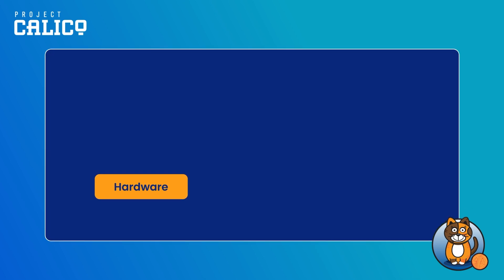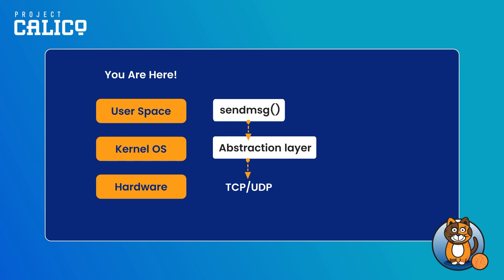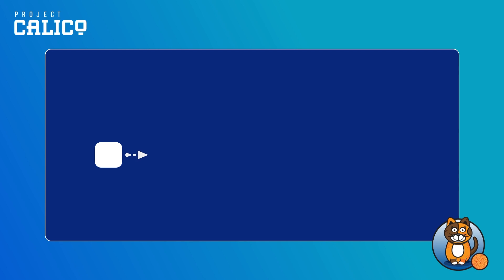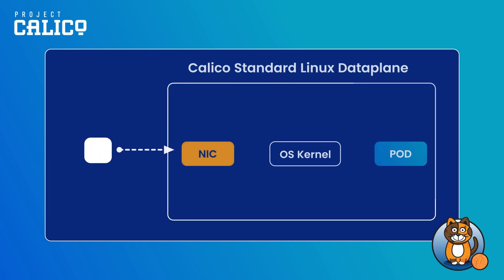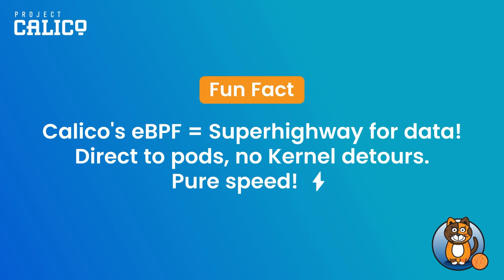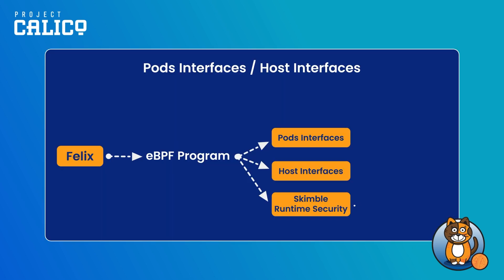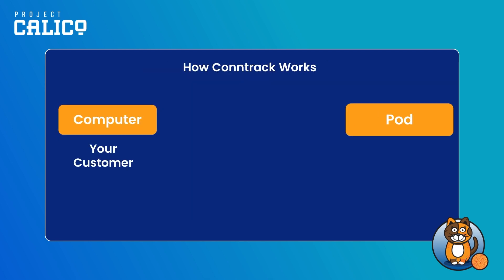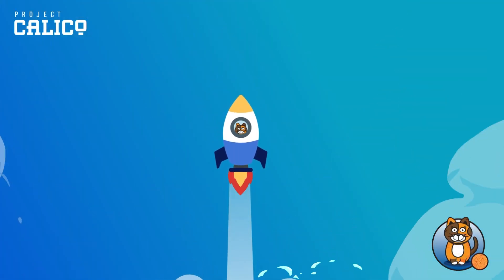How to Optimize Kubernetes Networking with Calico's eBPF Dataplane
Ever wondered how to crank up your Kubernetes network performance without getting bogged down by the kernel's usual traffic control? Calico's eBPF dataplane is like a hidden shortcut that speeds things up and adds a layer of security that's hard to beat. Let's unpack how this works and why it might just be the upgrade your Kubernetes setup needs.

What We'll Cover:

The eBPF Lowdown: At its core, eBPF allows direct interactions with the kernel, giving you the ability to manipulate how data packets are handled in ways traditional approaches can't touch. 🛠️

Calico's Twist on eBPF: Using eBPF, Calico does some clever rerouting, ensuring data packets get where they're going faster and more securely, effectively sidestepping the usual kernel detours. 🏎️

Boosting Your Network: The real deal here is about slashing latency and beefing up security across your Kubernetes clusters. Calico's eBPF data plane makes both a reality. 🔒

Security and Observability Insights: Felix and Skimble, two key components of Calico's arsenal, bring the kind of visibility and control over your network traffic that's nothing short of impressive. 👀

Hands-on Examples: We'll show you real-life scenarios where Calico's eBPF setup clearly outpaces the conventional methods. 💡

Why This Matters:
Kubernetes is all about managing containers at scale, but the network layer often gets less attention than it deserves. As networks grow in complexity, having a handle on how data moves within your cluster isn't just nice to have—it's crucial. Calico's eBPF data plane provides an advanced, yet accessible way to gain that control, ensuring your applications aren't just secure, but also as responsive as they need to be.

Chapters
00:04 - Introduction: How does the Calico eBPF data plane work?
00:08 - Understanding eBPF and its role in computer/server operations.
00:32 - Introduction to the Calico eBPF Data Plane and its benefits.
01:09 - Direct packet routing using eBPF, bypassing the kernel's networking stack.
01:42 - The standard Linux data plane compared to the Calico eBPF data plane.
02:15 - Utilizing eBPF for packet verification at the earliest points of system interaction.
02:39 - Implementation of the Calico eBPF Data Plane in Calico Enterprise and Calico Cloud.
02:59 - Introduction to Skimble: A runtime security binary enhancing observability and monitoring capabilities.

🔗Project Calico Resources You Might Need